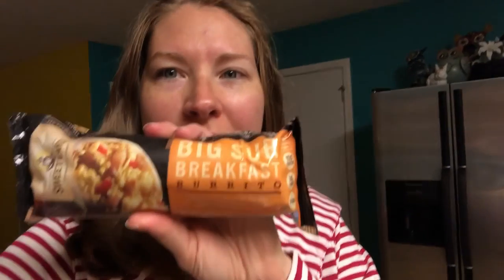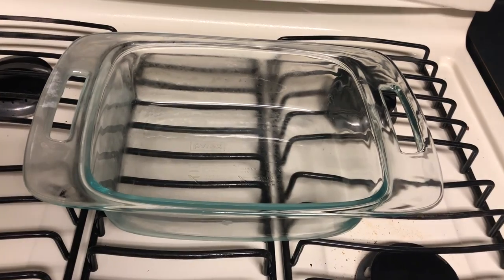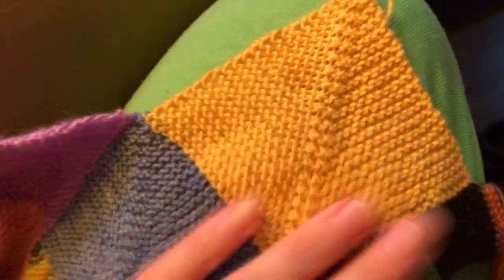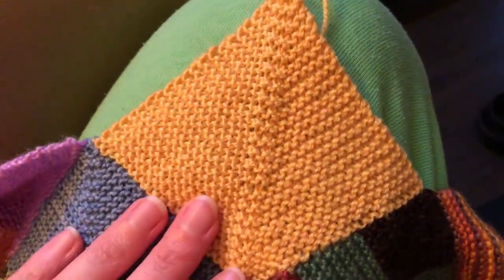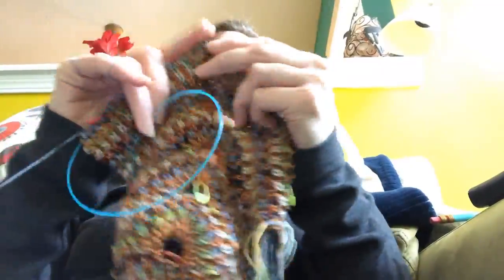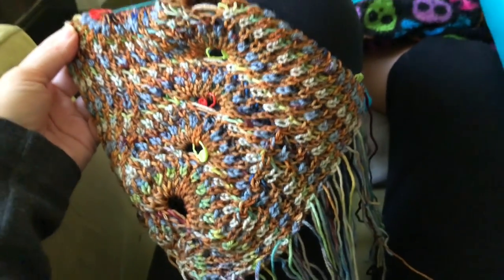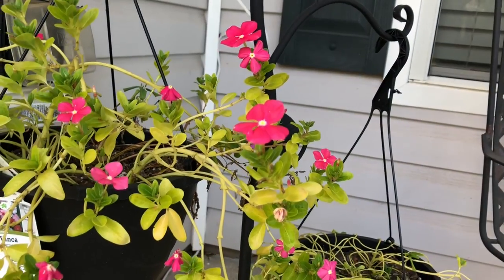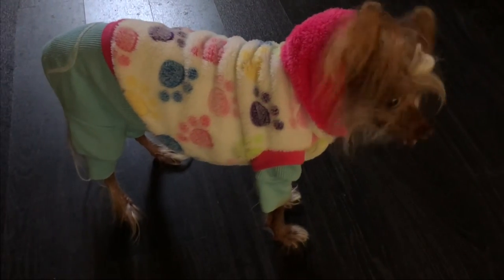Lazy Wednesday - Vlogtober Day 17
Welcome to Vlogtober 2018! As a long time watcher of vlogtober, I am really excited to participate this year :)

GreenPan Ceramic Non-Stick Cookware Set

My sun lamp

Bellas leash (similar)